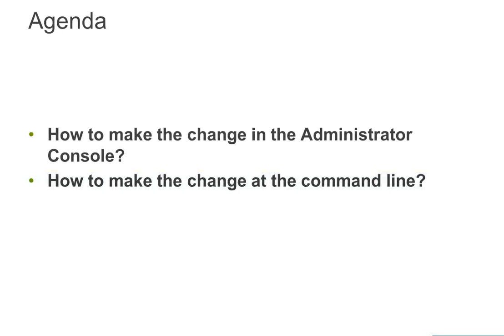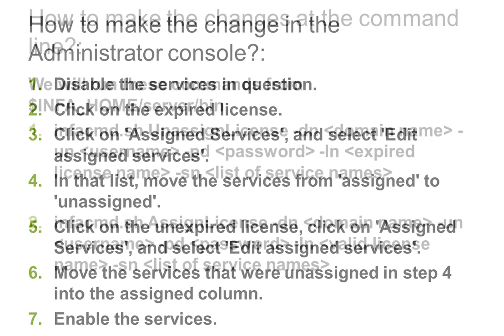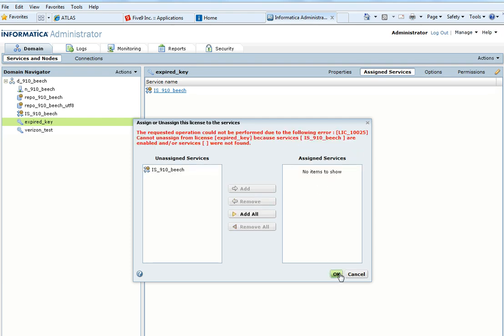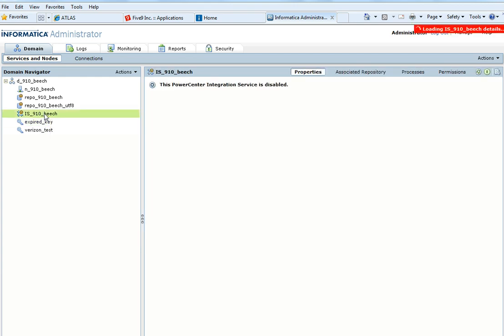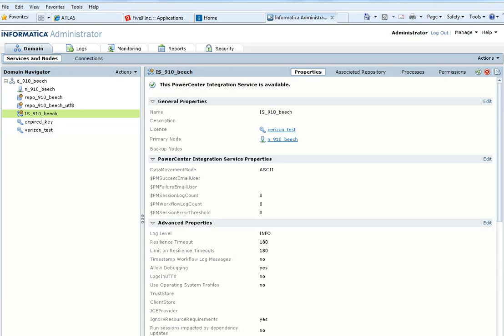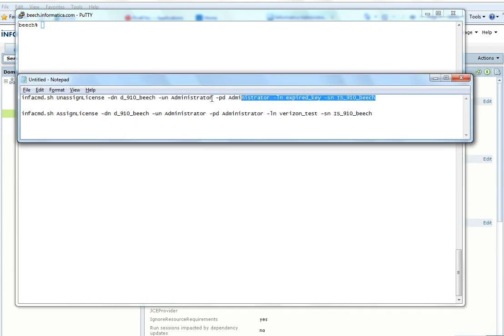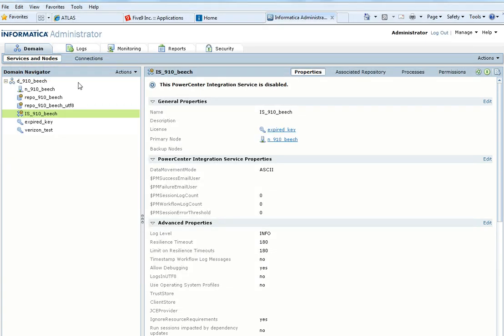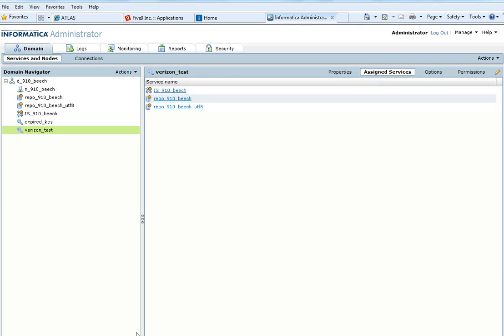How to unassign services from an expired key and assign them to a valid key in 9.1.0 and 9.5.1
This video demonstrates How to unassign services from an expired key and assign them to a valid key in PowerCenter 9.1.0 and 9.5.1